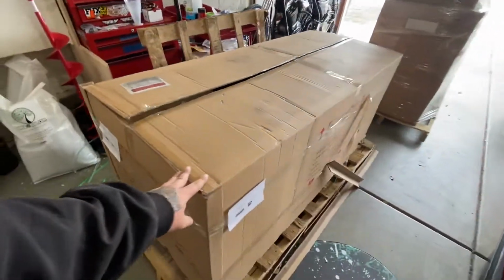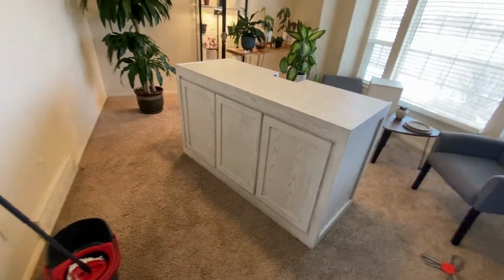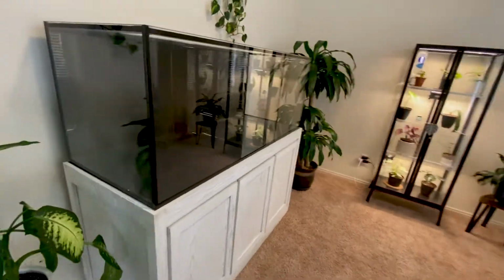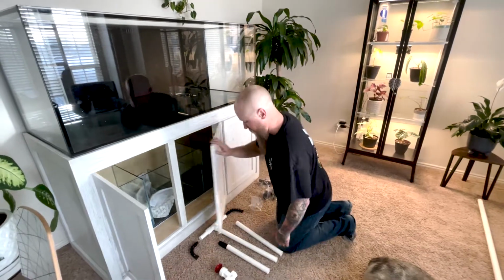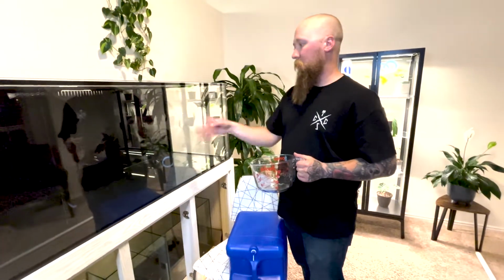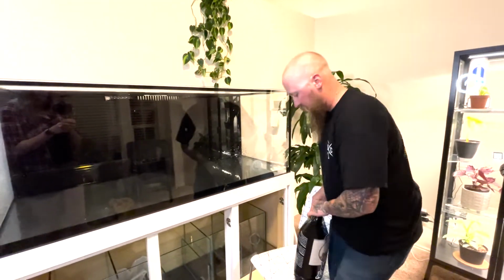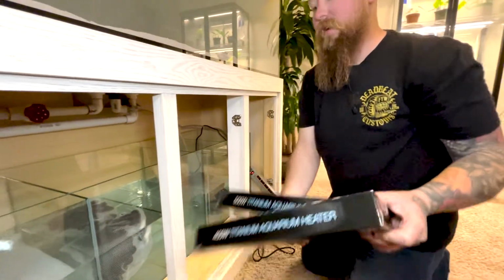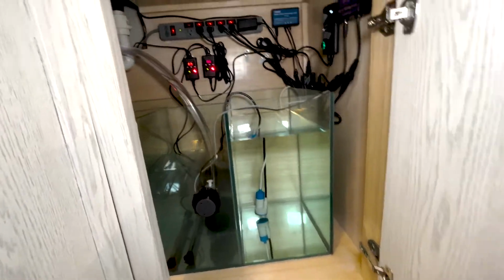SCA 150 Aquarium Unboxing/Setup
Watch us unbox and setup our new SCA 150 gallon aquarium. We're setting this up as a freshwater growout tank for our monster pond fish!